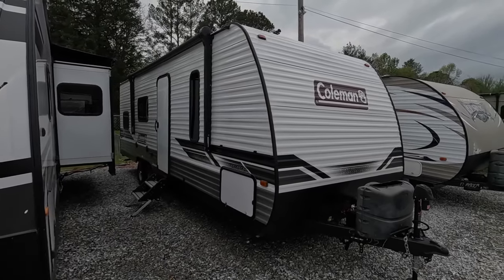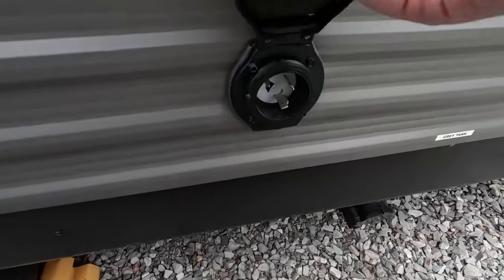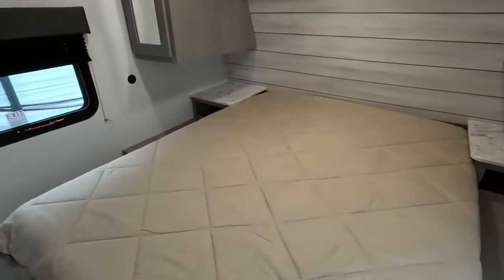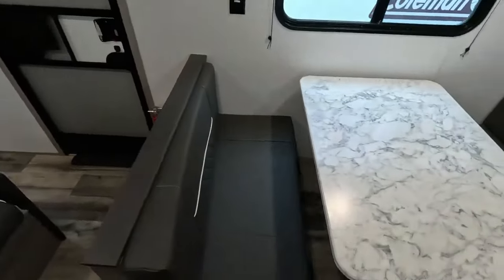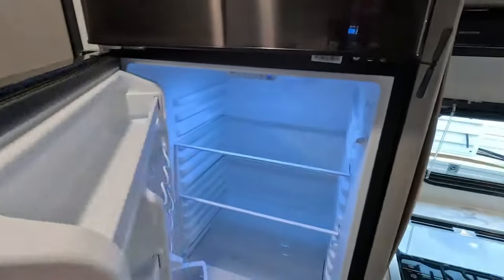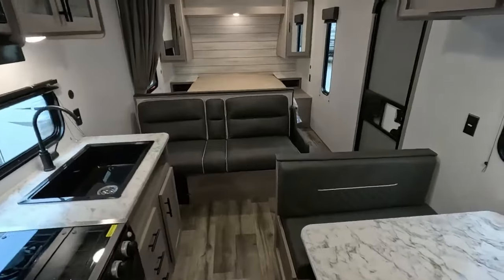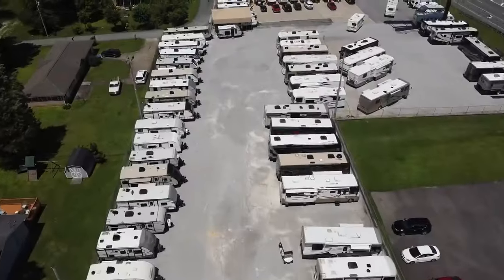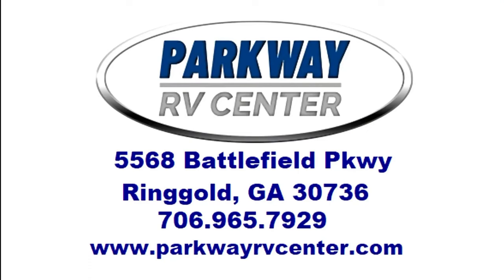2024 KEYSTONE COLEMAN 274BH $26,900